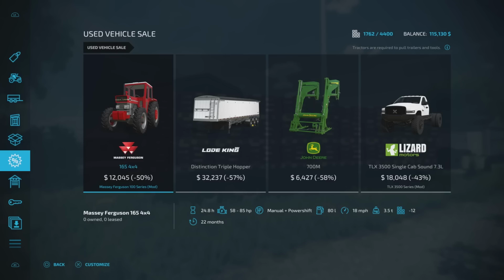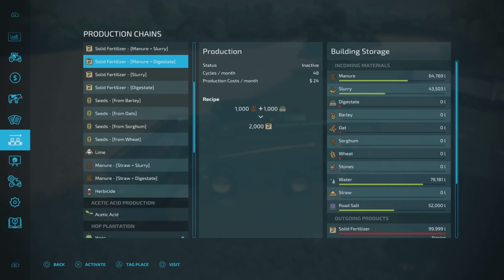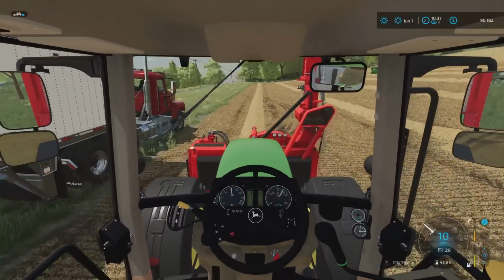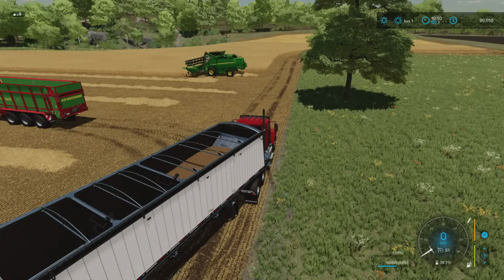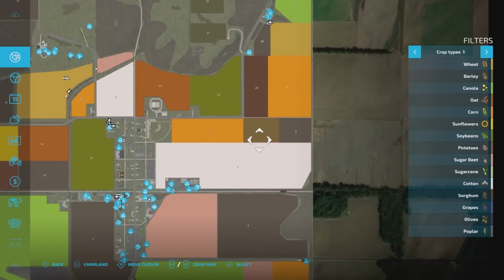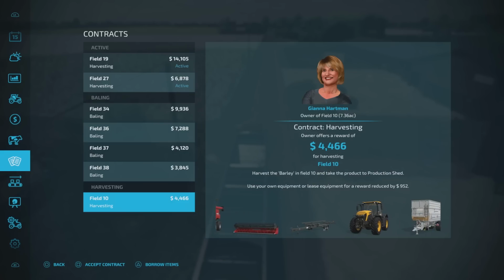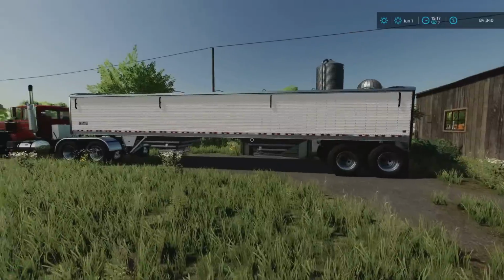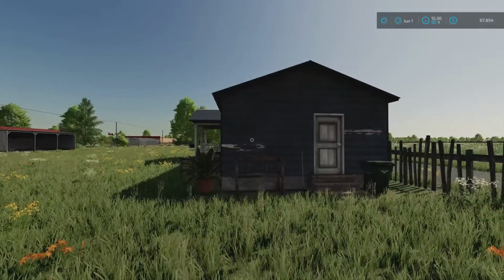GRIFFIN INDIANA 22 | FS22 | #24 | STRAW CONTRACTS? | Farming Simulator 22 PS5 Let’s Play.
GRIFFIN INDIANA 22 | FS22 | #24 | STRAW CONTRACTS? | Farming Simulator 22 PS5 Let’s Play. Map by: aj farmer. Game By: GIANTS Software. As we march into June, the first of this year’s harvest contracts are available. They have the ability to leave a straw swath and we now have the ability to collect that straw from a contract field (I think!). Let’s give it a whirl.

Weeds are ON.
Fieldstones are ON.
Crop Destruction is ON
HARD economy!
3 day months?

Mods used:
Portable Sleep Trigger By: Schultz Modding,
Hobo Farmhouse Pack + Trailer Farm Buildings Pack By: Oma Tana, ,
Liftable Pallets And Big Bags By: Jos,
Vaderstad Tempo VTP V8/FH2200 + Vicon Extra Pack By: GIANTS Software,
Decorative Rock Pack By: OlaHaldor,,
Harvest Profit By: Raster R3 Modding
AGI Pack + Farmcon22-John Deere 710 By: GIANTS Software,
Placeable Objects Pack + Placeable Buildings Pack + Placeable Vehicle Pack By: ALiEN JiM,
1120 Series By: SrVertex, ZT MODDING,
Lizard LZ-45 By: Pascal Kautz,
Daily Deductions By: ajfarmer,
Metal Shed By: SimulatorGAMES,
AW 4x4 By: Adams Kong,
Case W20E By: Sleutjes Modding,
International Farmall H + Massey Ferguson 4000 Series By: EY Modding,
Lizard 320 Excavator By: North Modding Company,
Lizard Light Trailer 650 By: AFModding,
Riberi RS100RB By: SMI Modding Team,
New Greenhouses + Dairy Sheep Pack + Traffic Warning Signs + BGA Methane Pack By: erShaba (VSR Modding Sur),
Brush Cutter By: Adub Modding Mantrid ABP Team,
Ponsse 3 Point Woodharvester By: Kenny456,
Logger By: Farm Sim World / FS Modding,
HEM 583Z + CBT 5 By: Landmensch,
Packing Facility By: CookieCat,
Multi Crop Greenhouses Pack By: GH66Mods,
Knies VA Pack By: VertexDezign,
Lizard 6m By: raulycristi1 (VSR Modding Sur),
ELHO Scorpio 710 Stone Picker By: Blacksheep Modding,
Small-sized PK By: M.Artemov,
Acetic Acid Production + Hop Plantation By: ZoddelZockt,
GVS 6U By: RusAgroTeh,
Lizard RDMR 300 By: Holzs FS,
Trailer With Beet Cutter By: Dogface,
Global Goods Transport Pallet By: 82Studio,